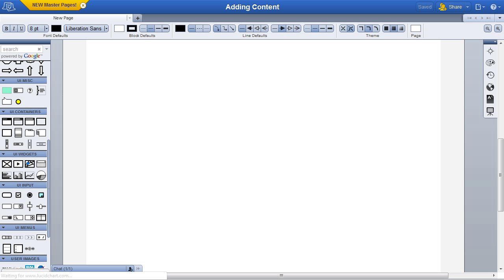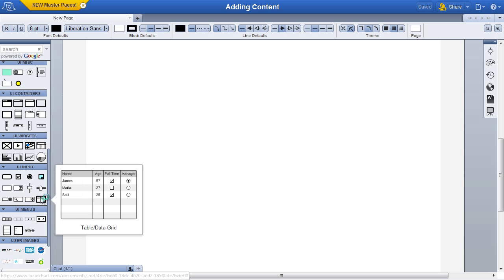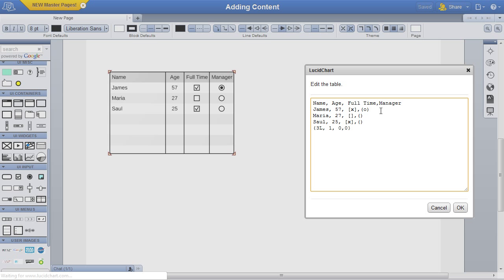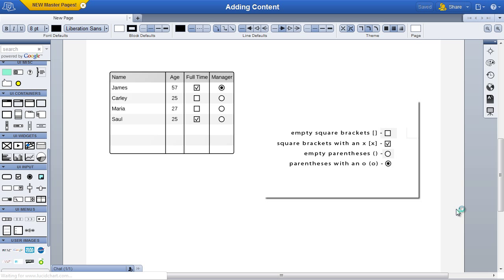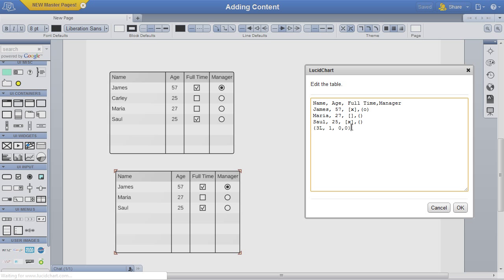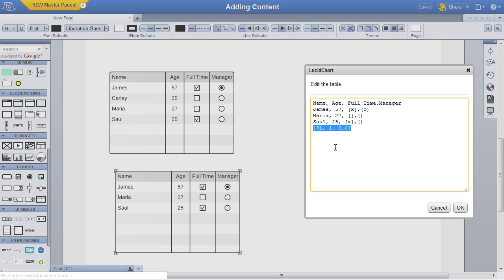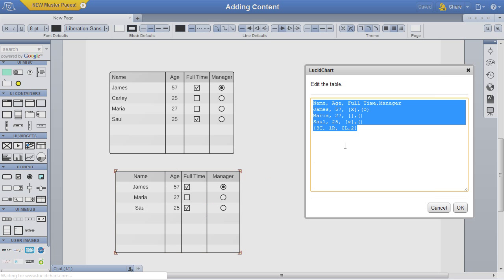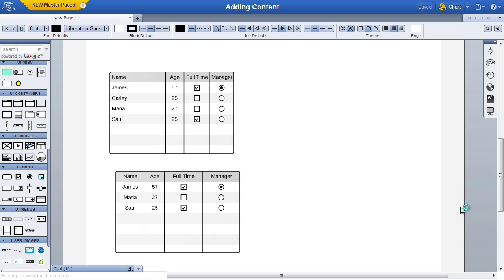Tables - Lucidchart Tutorial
Learn how to create and edit tables for UI mockups.